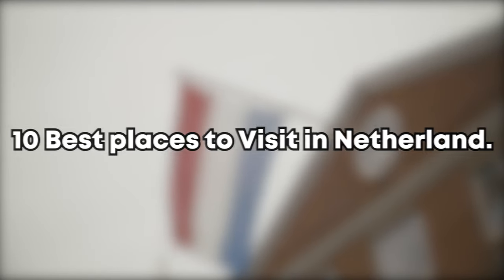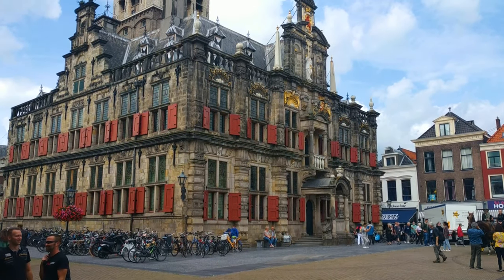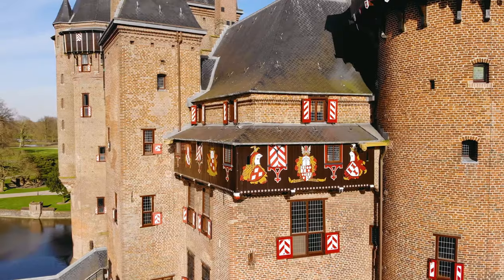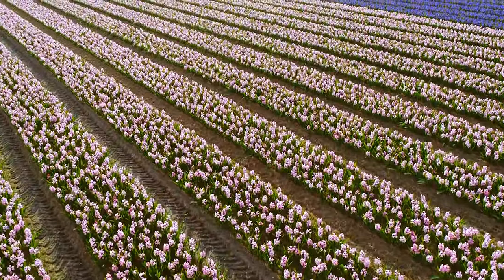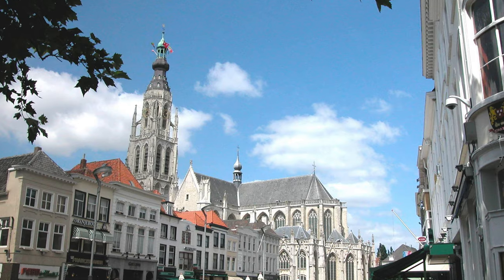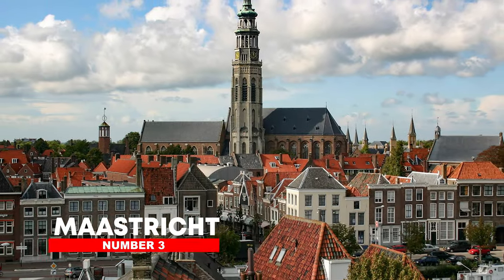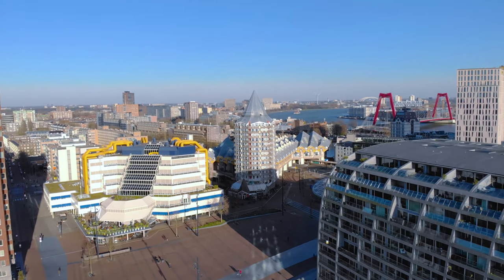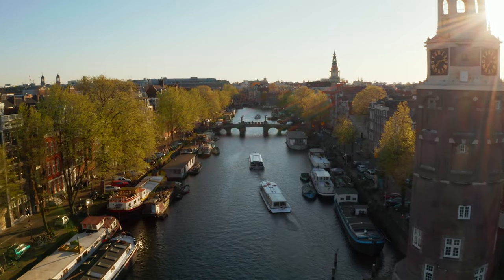10 Best Places to Visit in Netherlands.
The Netherlands, Europe's crown jewel, is one of many intriguing holiday locations throughout the world that capture the hearts of all travelers. It's a veritable treasure mine of history, culture, and art. But where in the Netherlands should you go? Here's a quick rundown of some of the top spots to visit in the Netherlands that will have you packing your bags as soon as possible. The Netherlands had it all for you in one area, from vast flower fields and tall windmills to lovely water canals and stunning buildings.